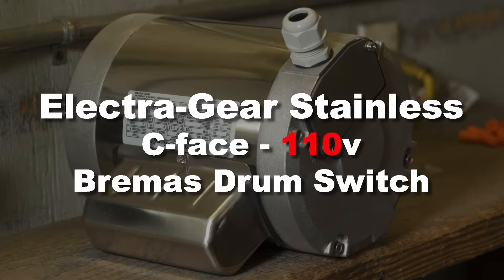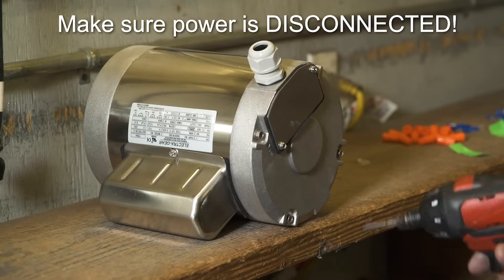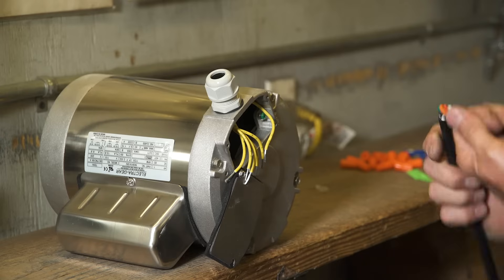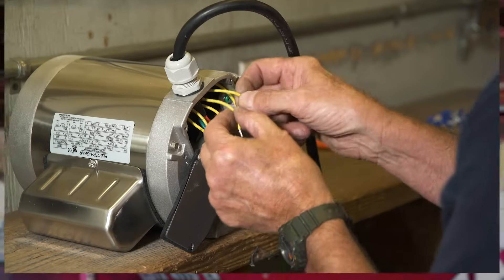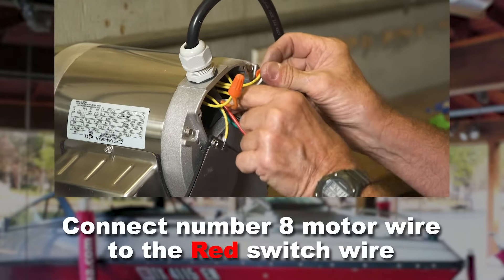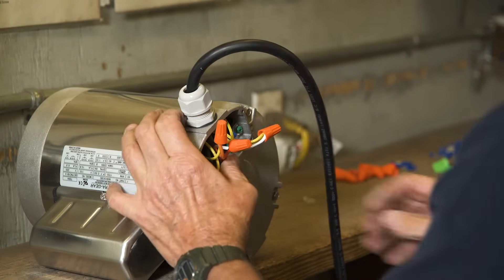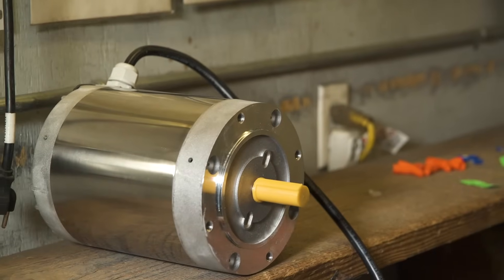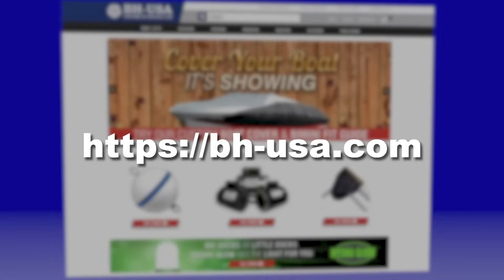Leeson / Electra-Gear Motors - C-Face Boat Lift Motor - 110v Wiring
Leeson/Electra Gear c-face frame boat  lift motor 110v wiring instructions with Bremas switch and GFCI.